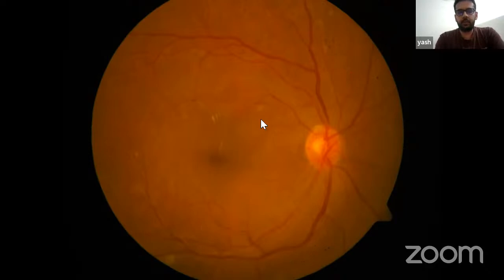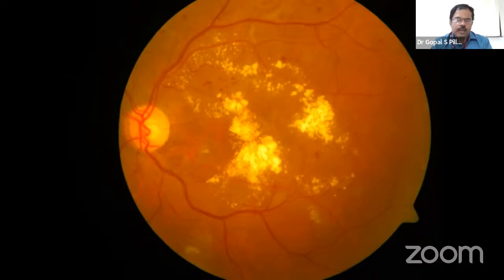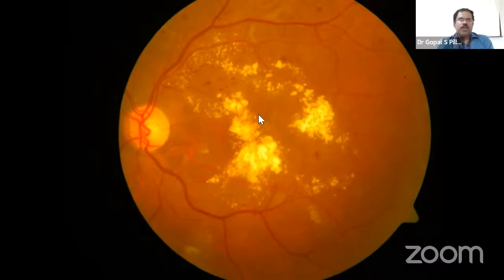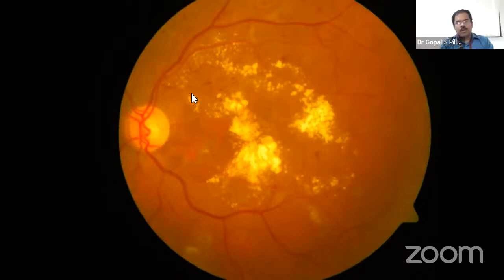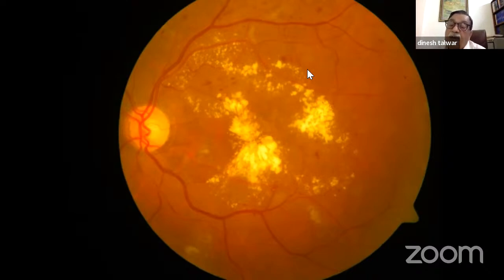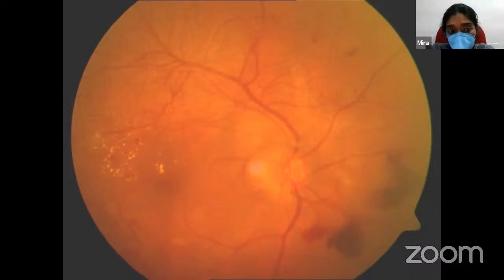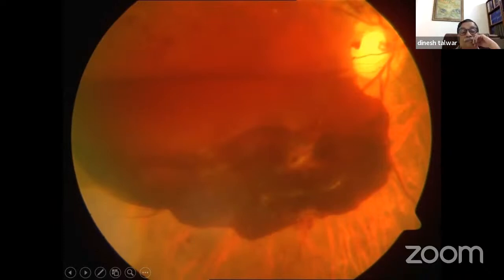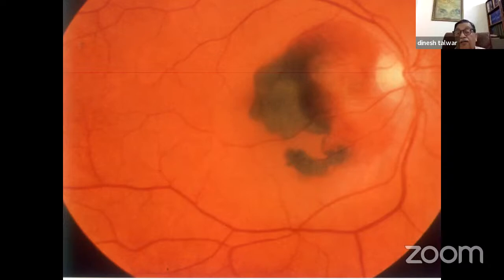Spotters in Retina | PG Classroom | KSOS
Dr Gopal S Pillai